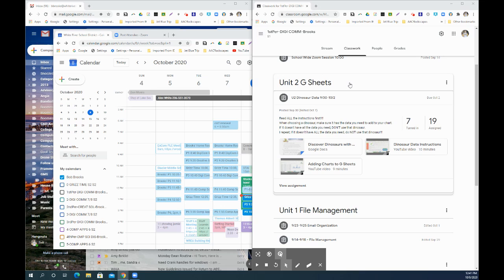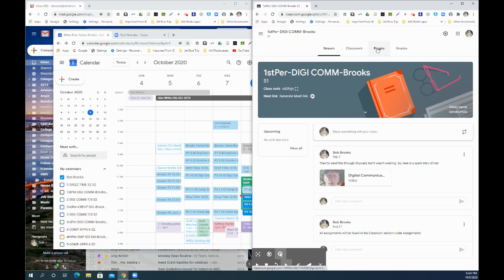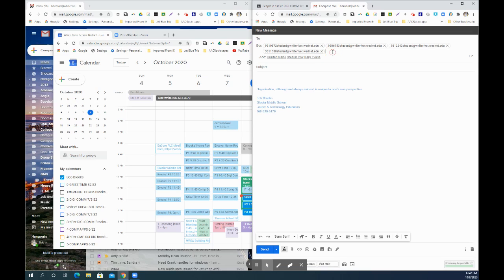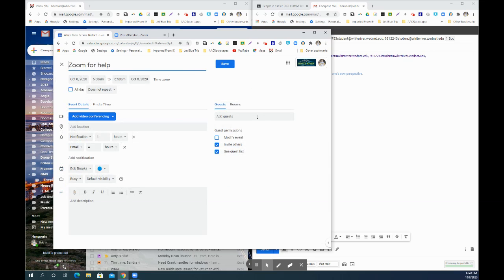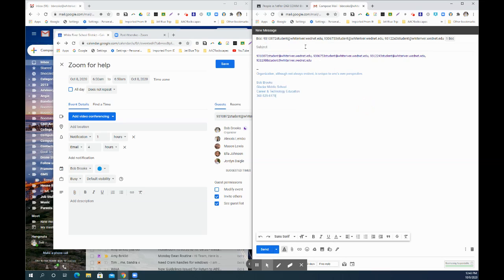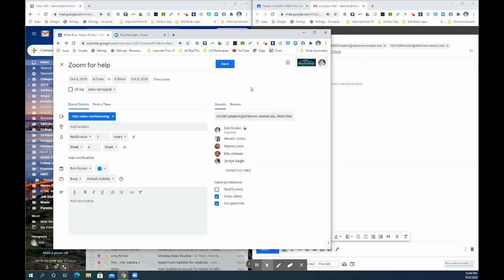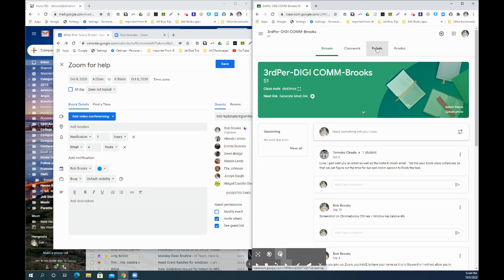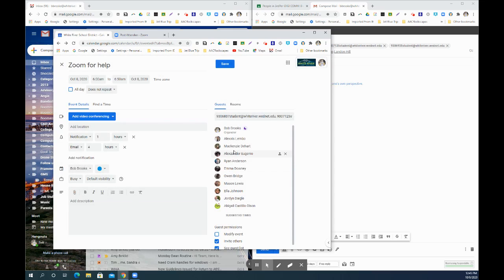Inviting multiple class' students to Zoom session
One way to schedule a zoom session and send invites to multiple students from different classes.